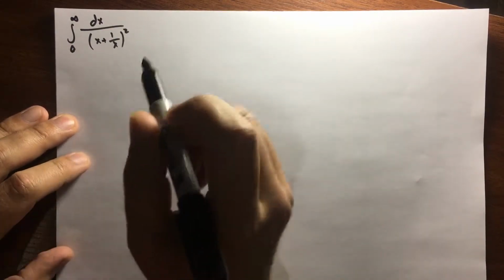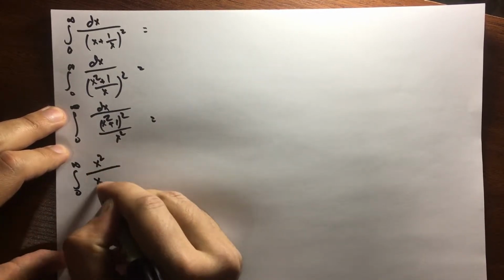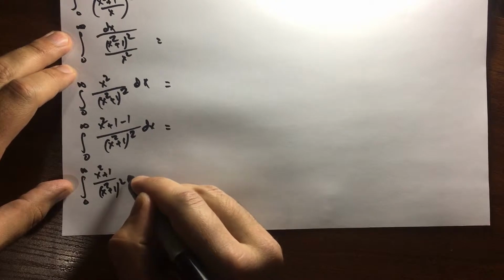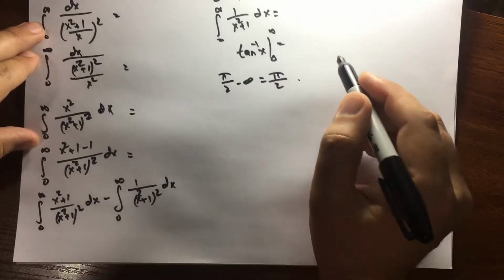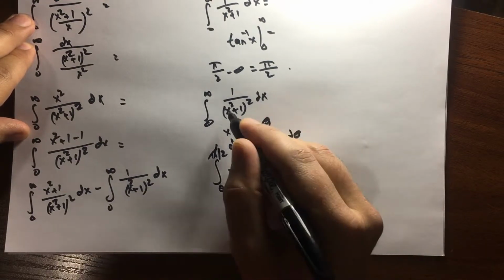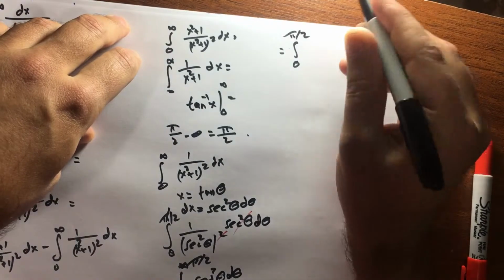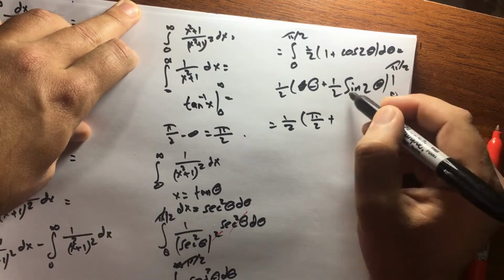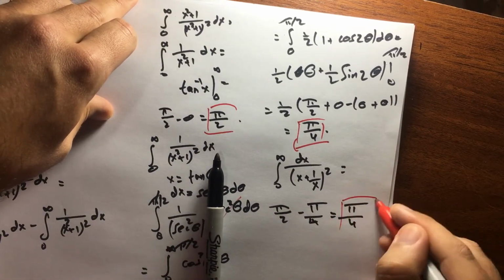Integral of 1/(x + 1/x)^2 from 0 to infinity